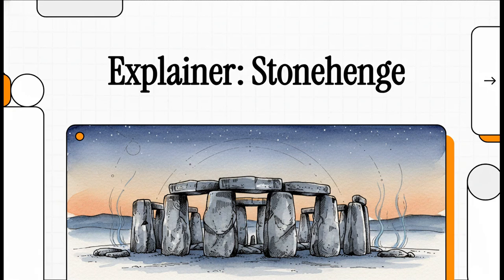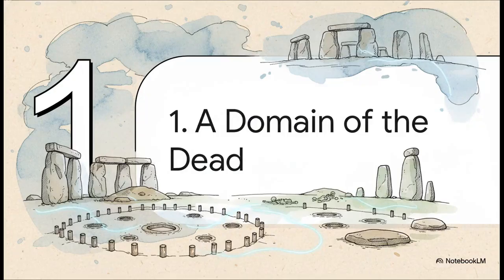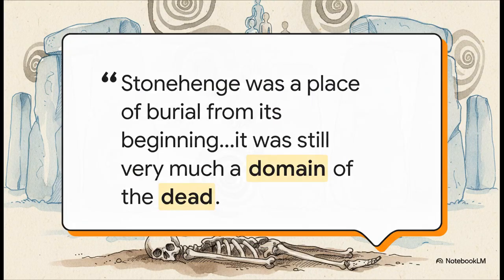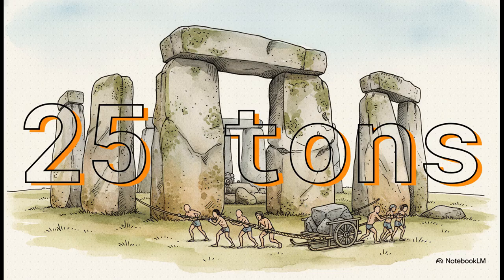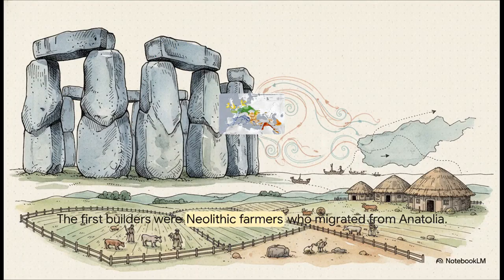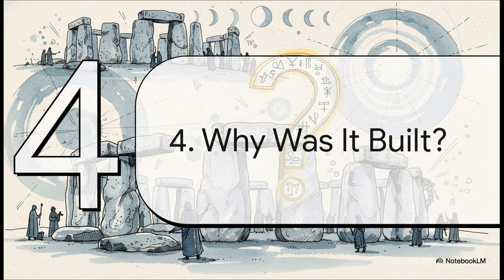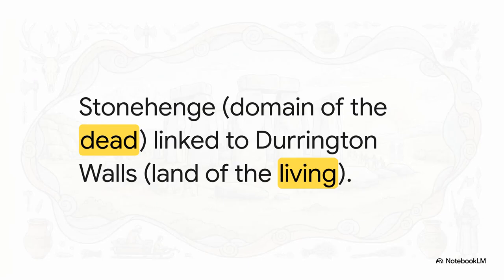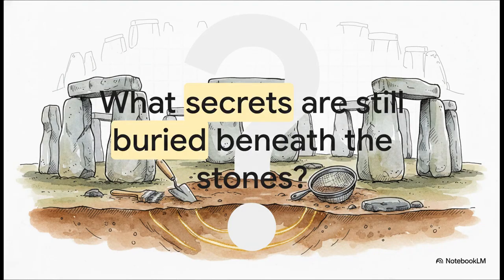Stonehenge: The Truth About The Stones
Some of the massive stones in this prehistoric monument were transported from as far away as Wales and even Scotland, a feat that baffles engineers to this day.
In this video, we explore Stonehenge, the evolution and origins of the monoliths on the Salisbury Plain. You will understand the real story behind its multiple roles as an observatory and cemetery, based on factual events.
In this video you will discover:
• How the site served as an astronomical observatory and a cremation cemetery
• The genetic history of the Neolithic farmers and the Bell Beaker culture who built it
• The truth about the bluestones transported from distant locations
Stonehenge remains a focus of extensive scientific study, with recent DNA analysis clarifying the origins of both its materials and its people.